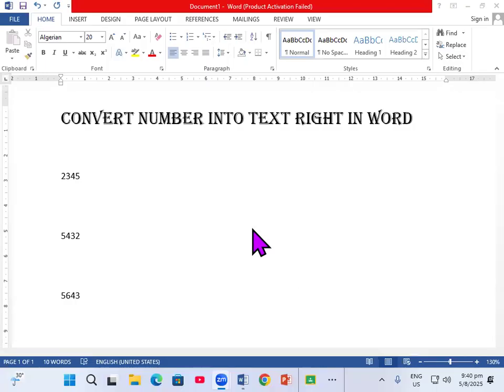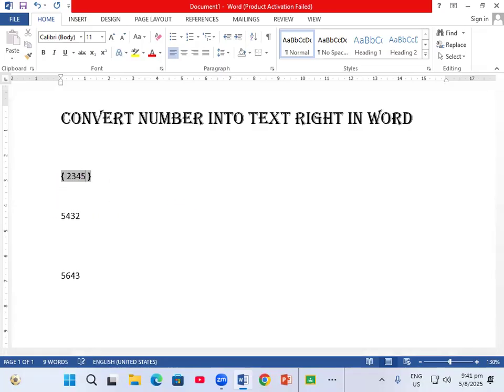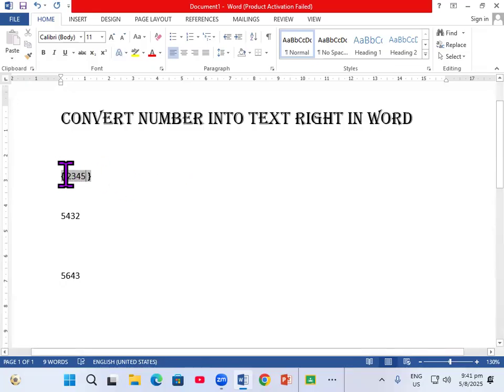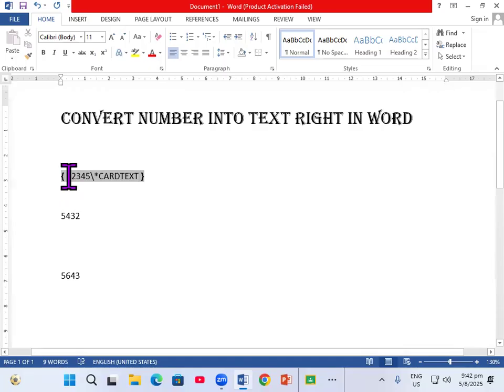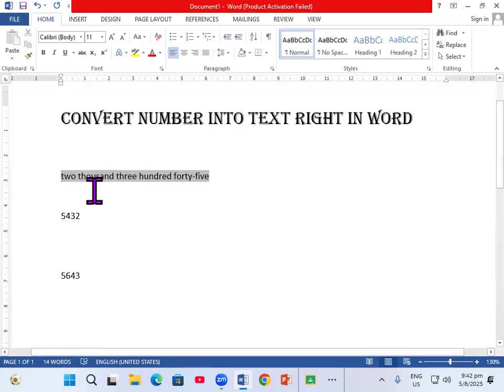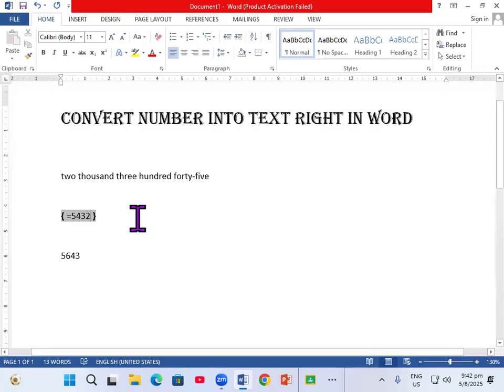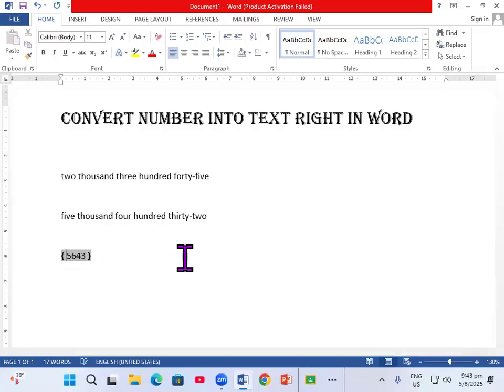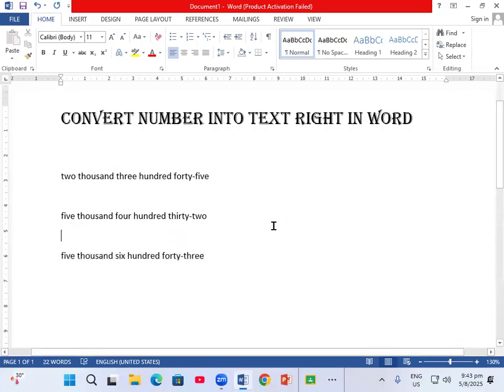HOW TO CONVERT NUMBERS TO TEXT IN WORD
To convert a number to text in Word, select the number, press Ctrl + F9 to add curly braces, and then type {= 123 \\* CardText} inside the braces, replacing 123 with your number. Right-click the field and select Update Field to convert the number to words.